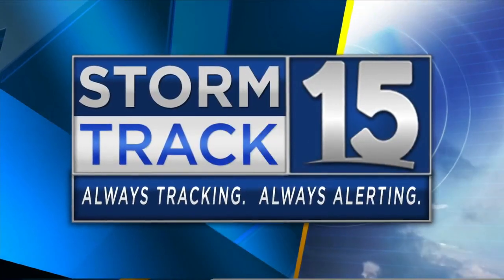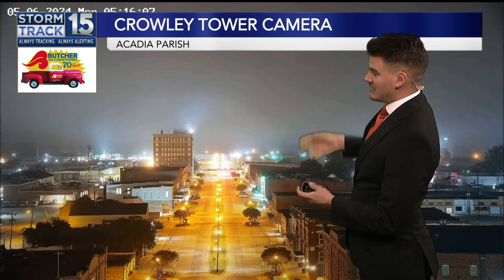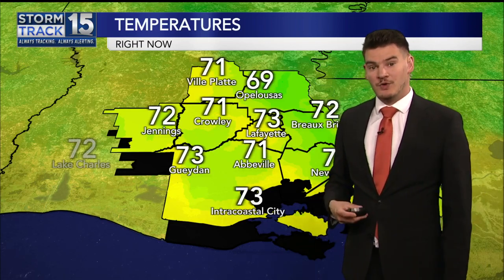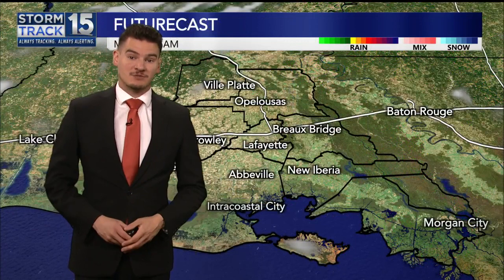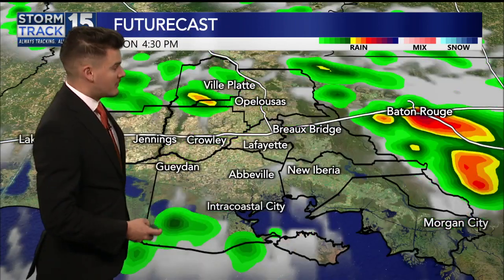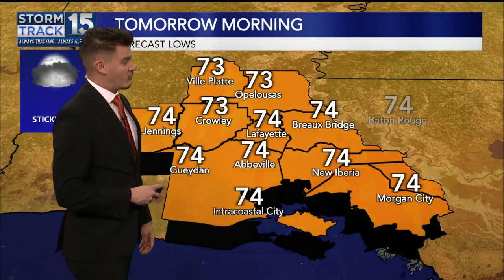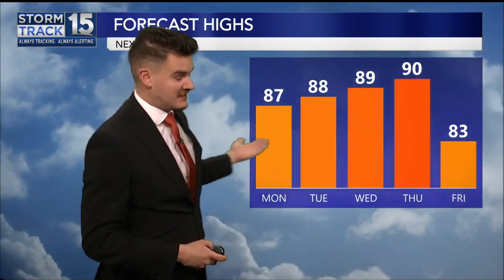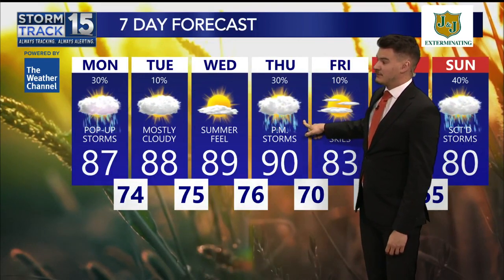Pop-up Storms Develop Today, Summer Heat This Week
We will see pop-up storms around the area today with summer heat building in for the rest of the week.